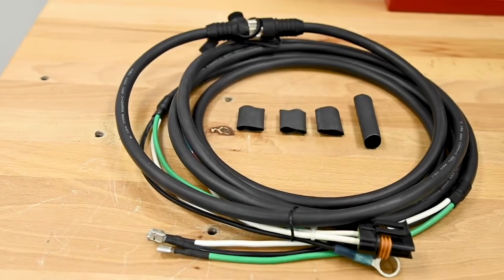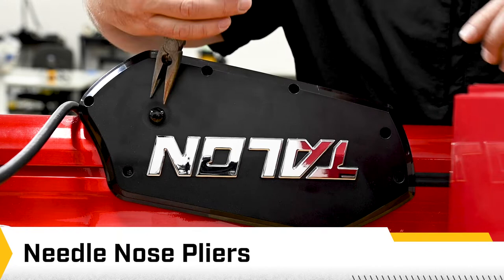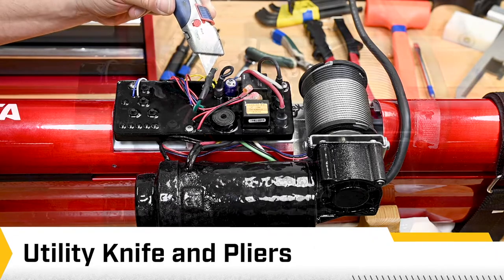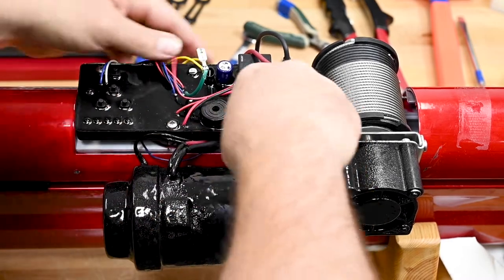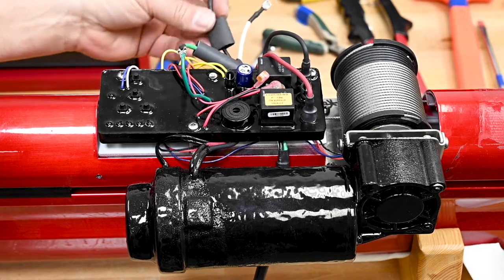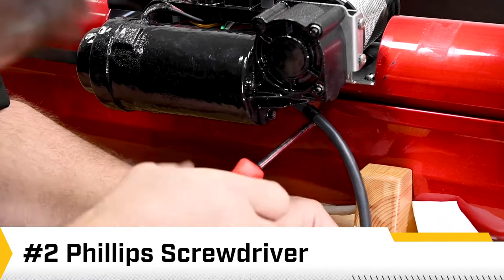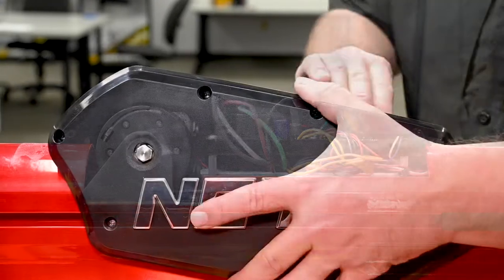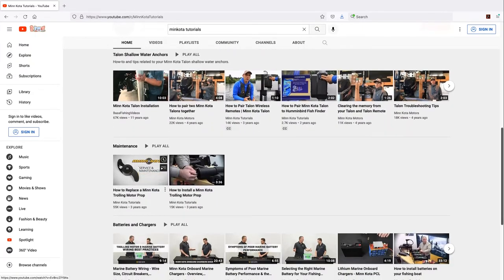Minn Kota Talon Quick Disconnect Plug Installation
This video will show you how to install the Minn Kota Talon Quick Disconnect Plug.